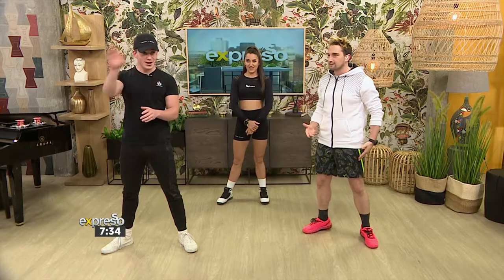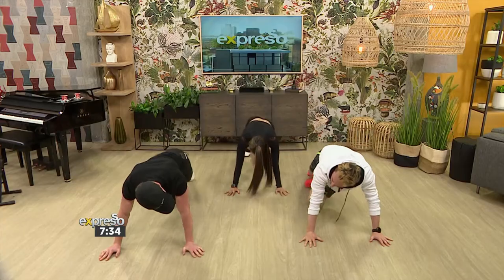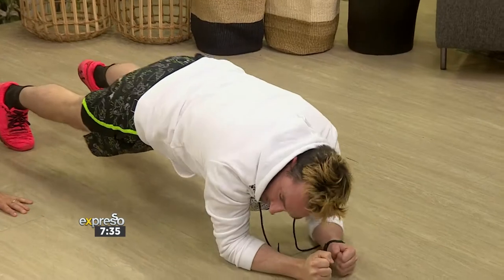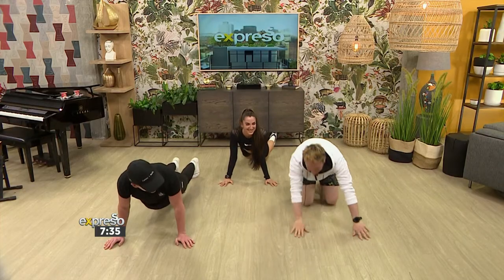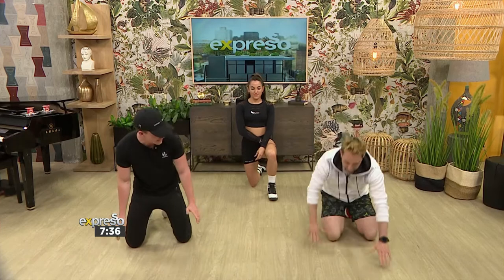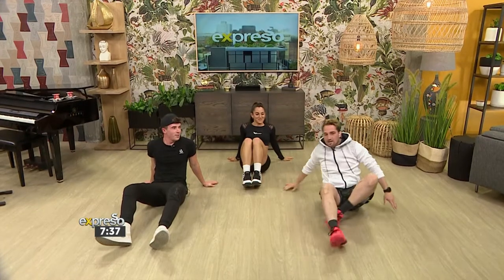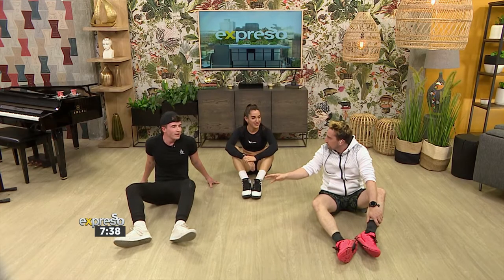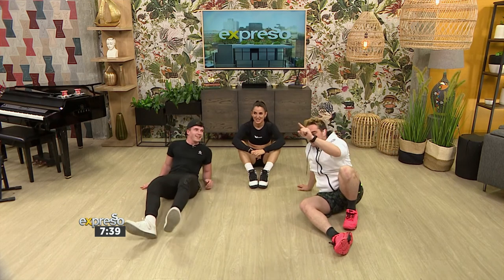Fitness: Leg Workout with Paul Jordaan